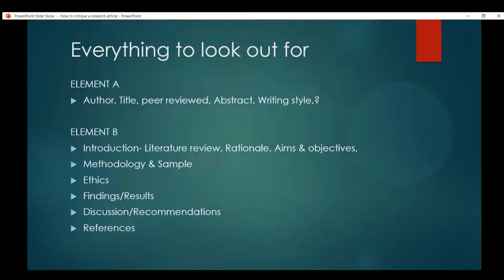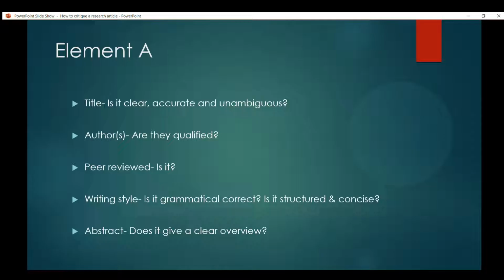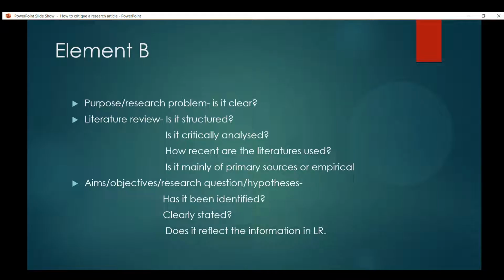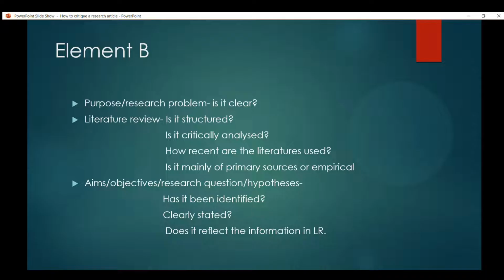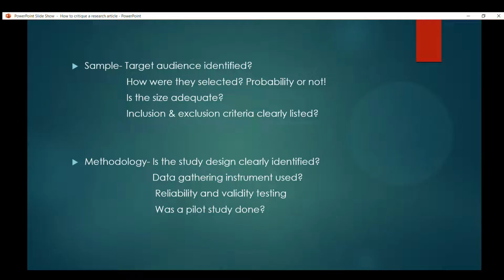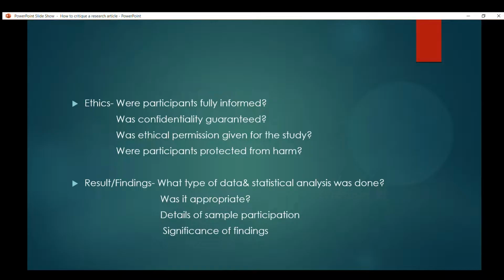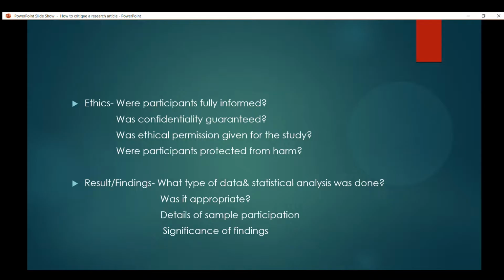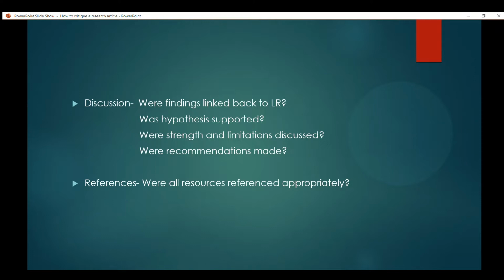How To Critique A Research Paper, Article, Journal (Critical Appraisal)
DESCRIPTION: In this video you will learn how to critique a research paper and  how to write a critique paper on a research article. This is the most detailed video on youtube on how to critique a quantitative research article. By research or literature, this also includes  how to critique a journal article or  a journal. Basically the entirety of how to conduct critical appraisal is discussed in this video.

Heads Up! 🛑 Some of the links and resources mentioned in this video are now outdated due to a name change and major improvements.

✨ Good news: The Literature Review Extraction Table has been upgraded and redesigned for better usability!

📚 You want to sign up for my literature review coaching program

Thanks for your patience while I keep everything up to date for you! 💡